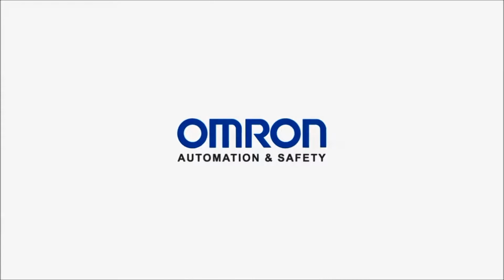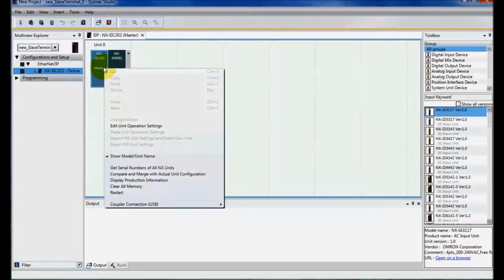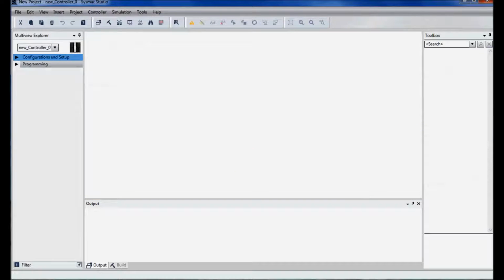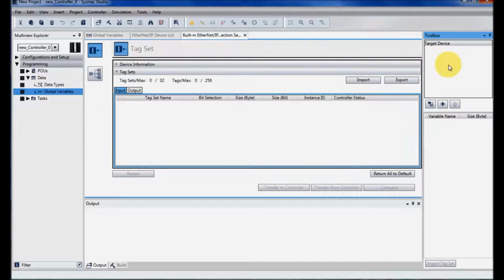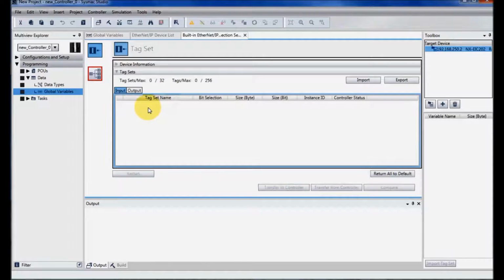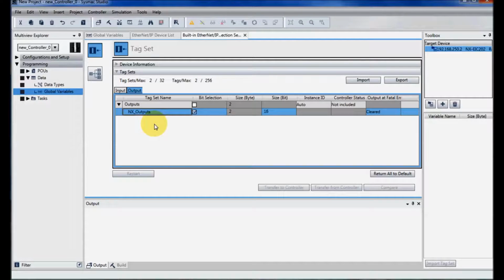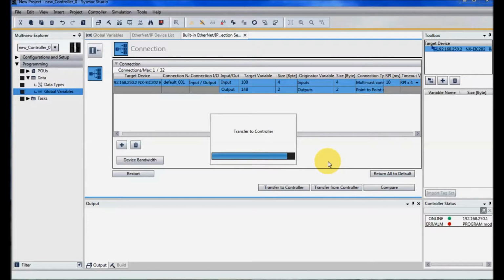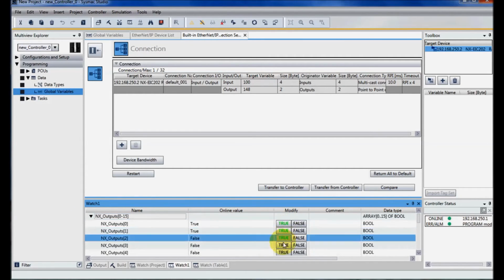NX EtherNet/IP Setup and Configuration to Sysmac NJ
Setup and configuration of the NX EtherNet/IP Coupler with I/O to the Omron Sysmac NJ Controller - Quick Tip Video